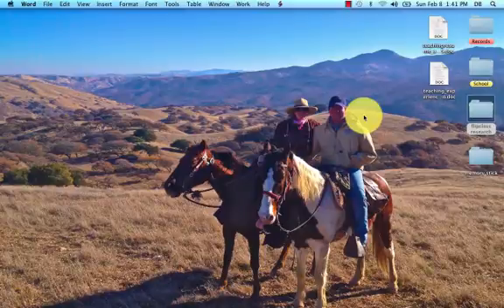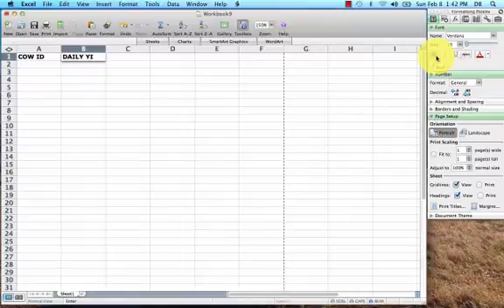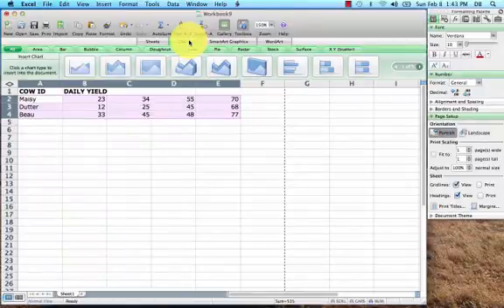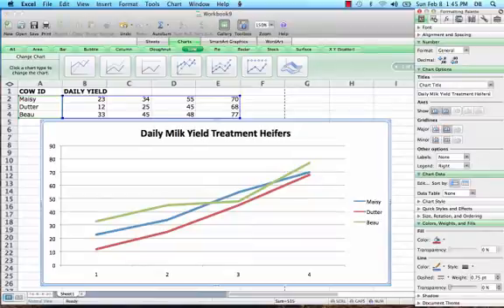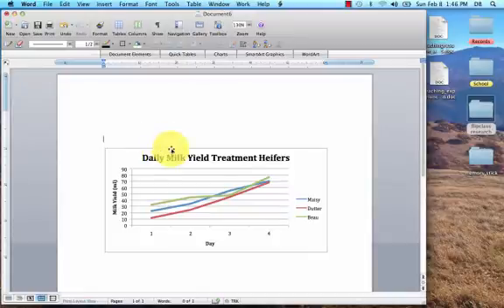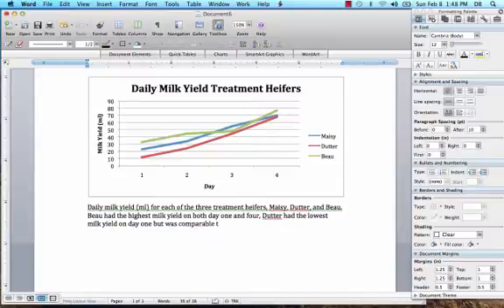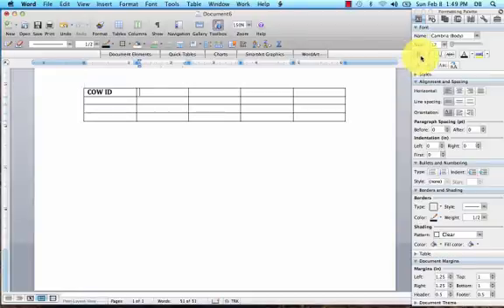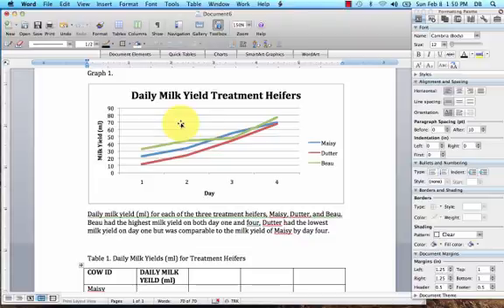How to Make Graphs in Excel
Learn how to make a simple graph (chart) in Excel for when you need to include figures in your scientific papers.